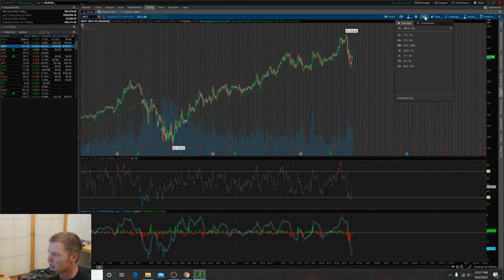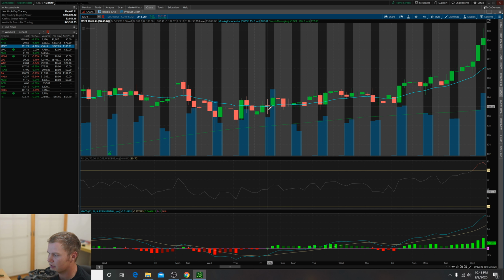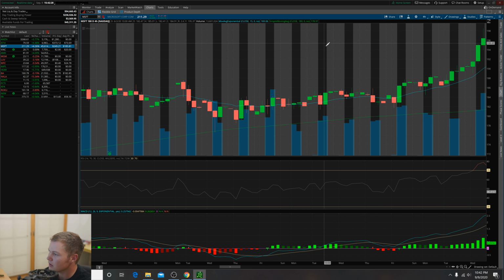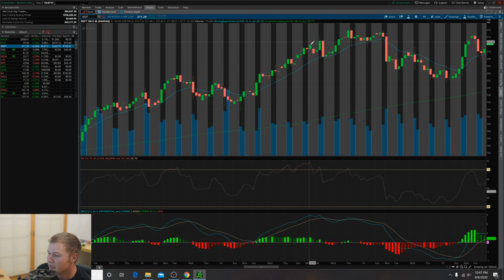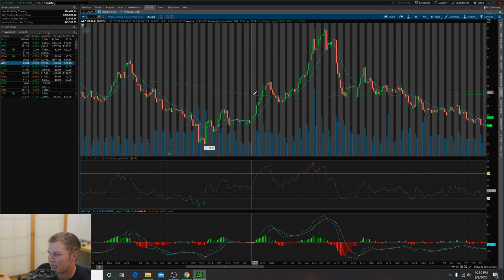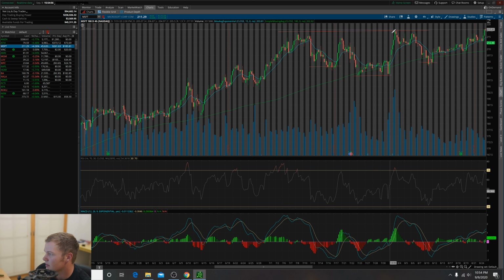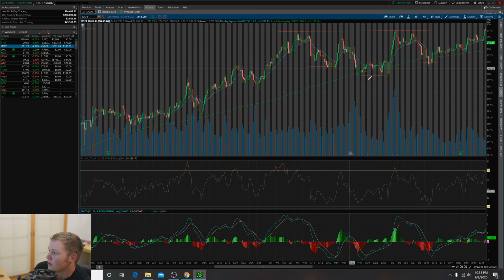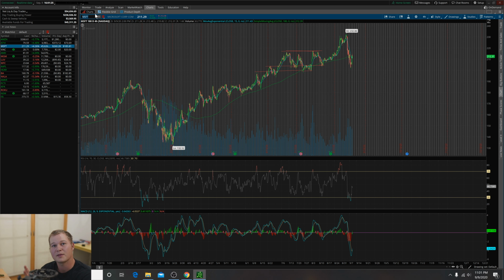How To Read Stock Charts - Technical Analysis with MACD, RSI, EMA and SMA Lines on Thinkorswim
In this video I go over all of the best technical analysis tools on Thinkorswim in order to read stock charts.